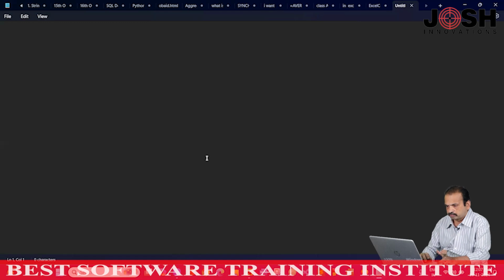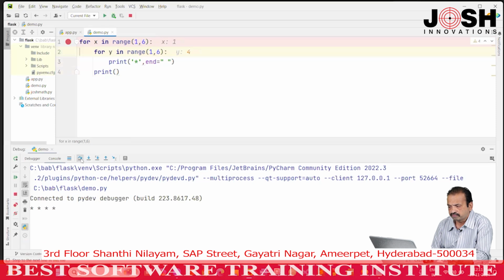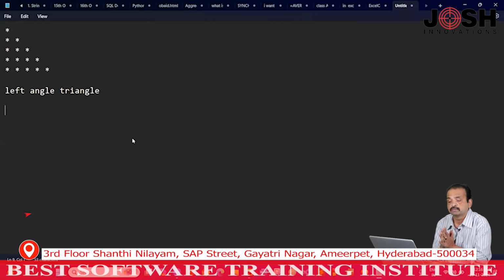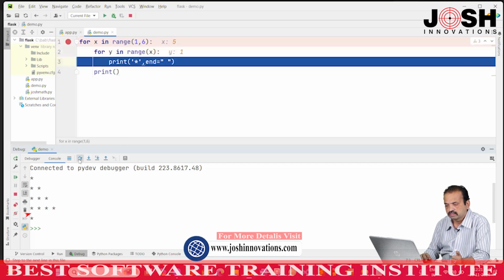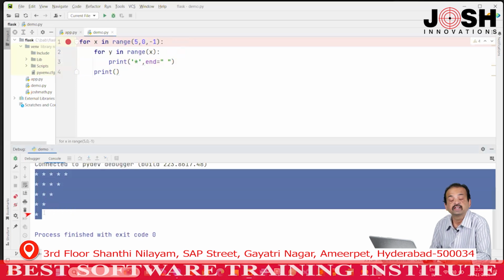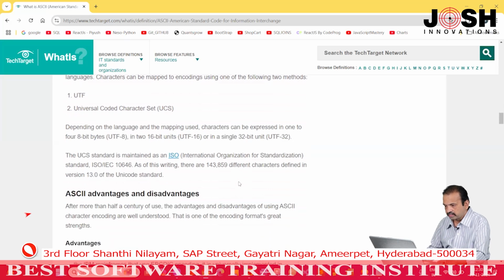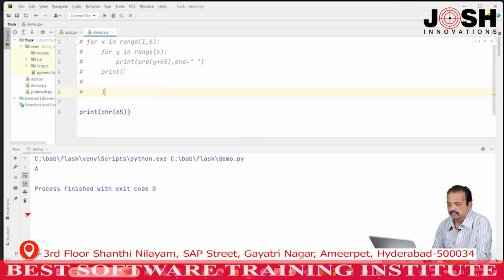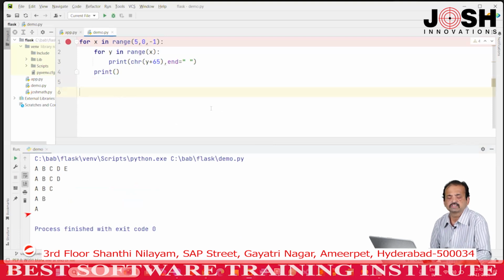Learn Nested For Loop in Python | Learn Complete Python Course for Free!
Are you looking to learn nested for loops in Python? Check out this video to learn all about nested for loops in Python for free! Start your complete Python course now.